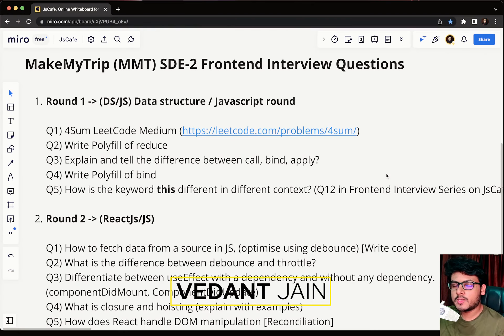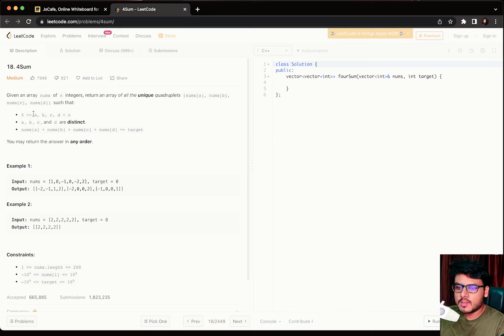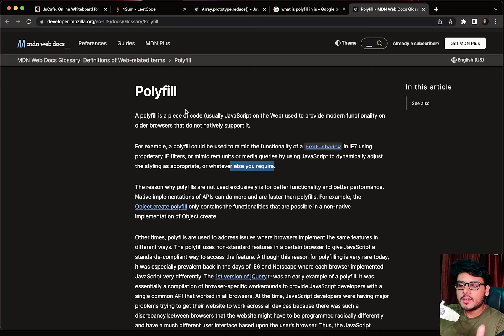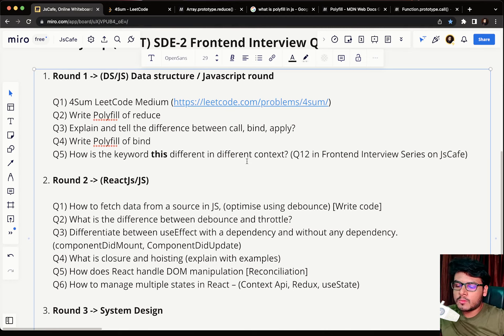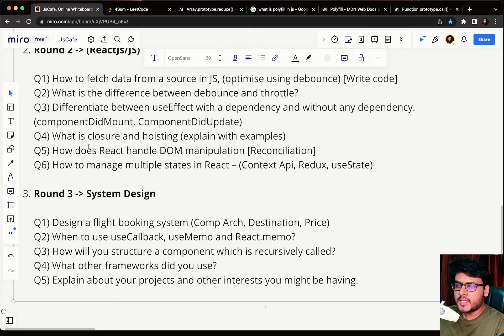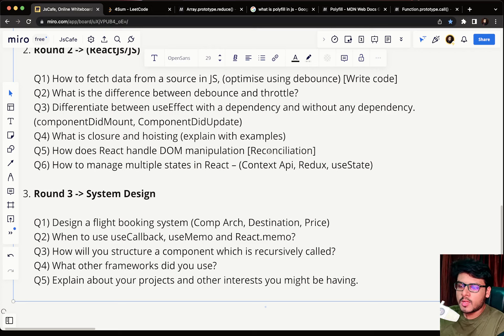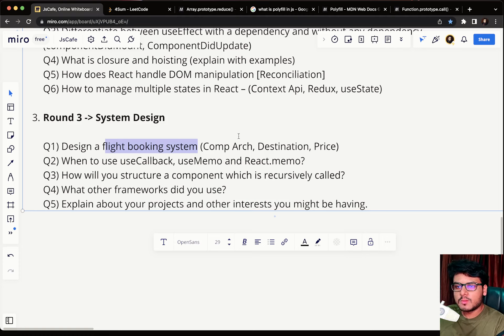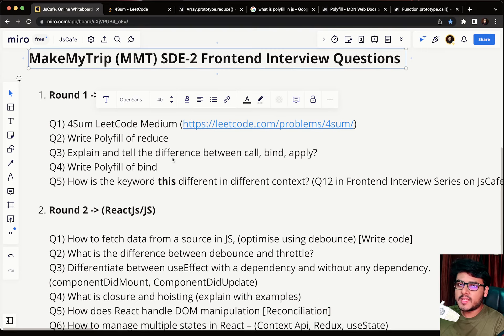MakeMyTrip Frontend Interview Questions | SDE-2 Interview Experience | Software Engineer Interviews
Important Playlists to crack Frontend Interview 👇🏻

Javascript concepts
JS OOPS
Javascript __ptoto__
Javascript
Javascript concepts
Frontend Engineer
Frontend Developer
Software Engineer